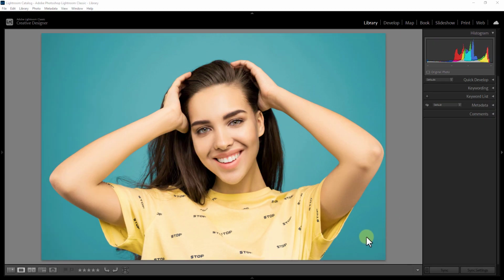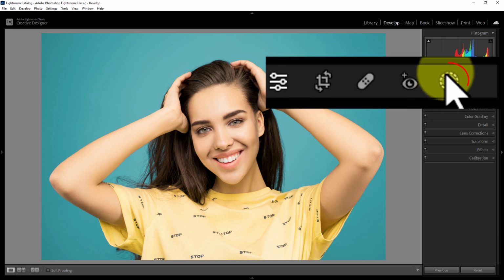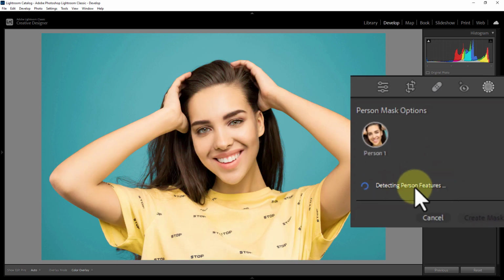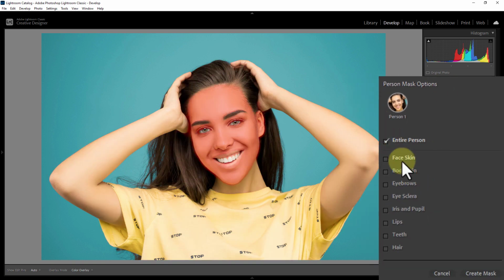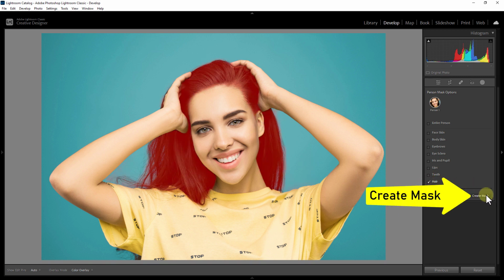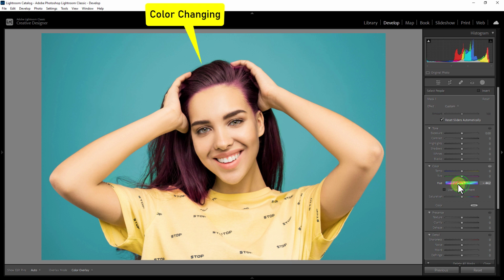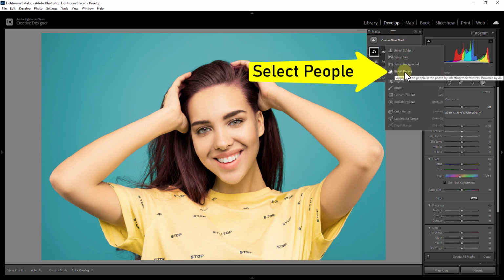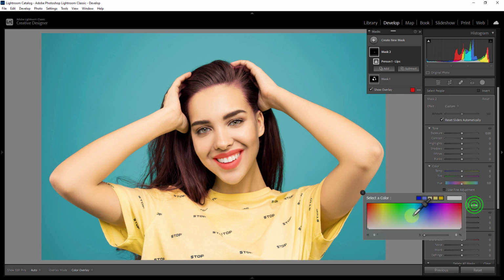How to Auto Detect Person Face - Hair - Body and More in Lightroom 2023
Lightroom New Feature - Auto Detect Face - Hair - Lips - Eyes from Your Portrait Photos with New Adobe Lightroom 2023

How to Remove Unwanted Spots from Photos in Lightroom